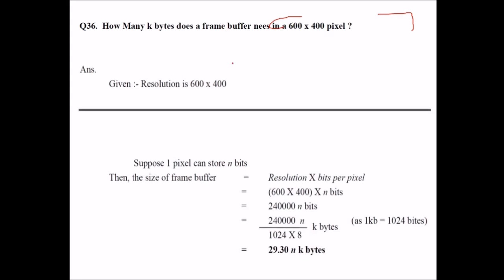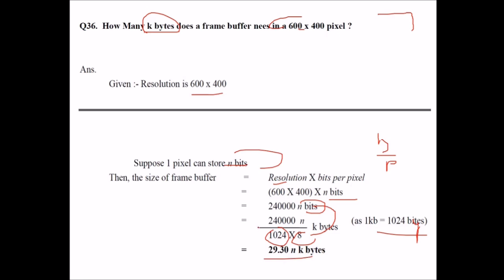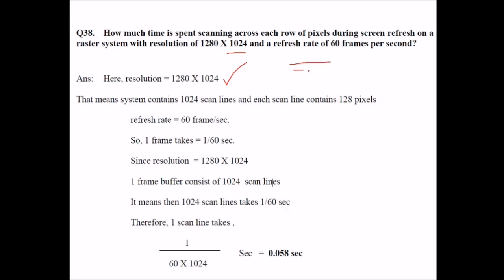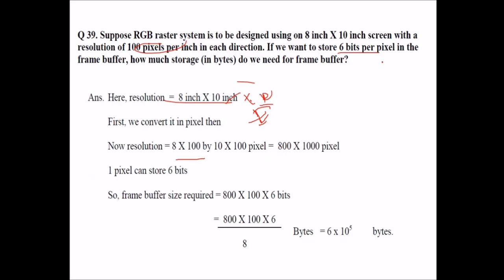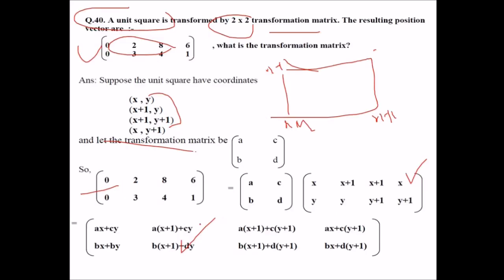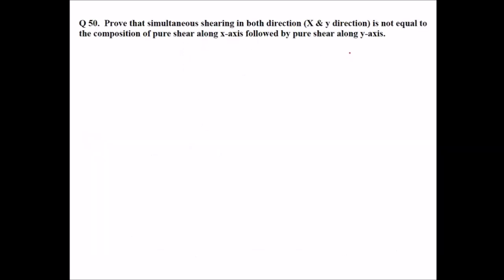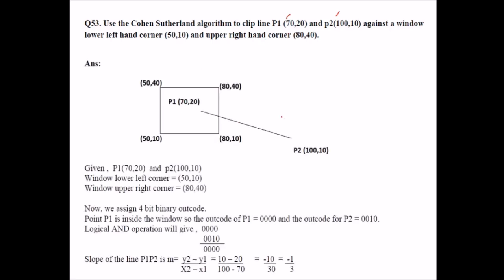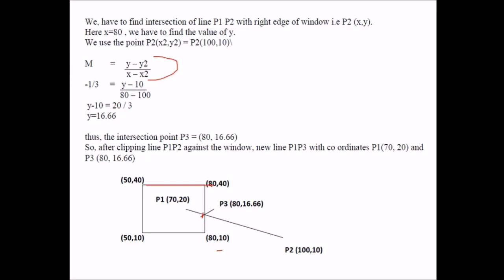COMPUTER GRAPHICS NUMERICALS | COMPUTER GRAPHICS SOLVED NUMERICALS | NUMERICALS ON CG